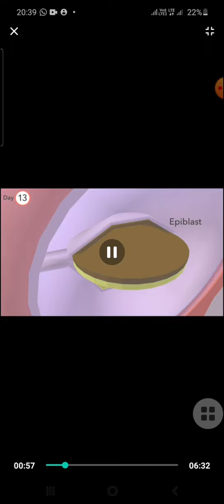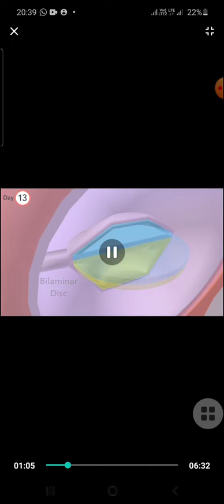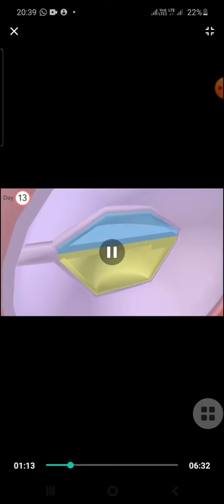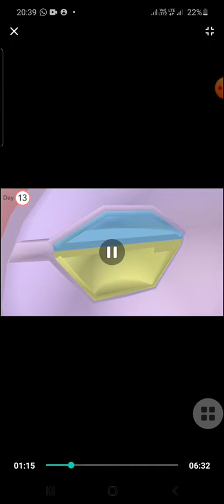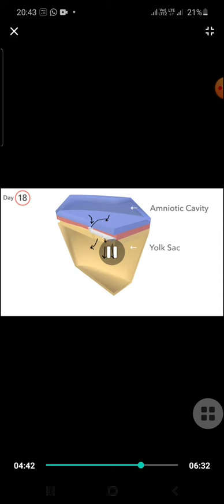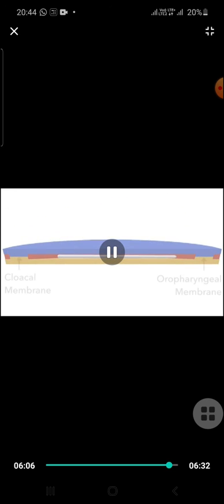B.Sc ll Zoology lll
Animation film on Gastrulation